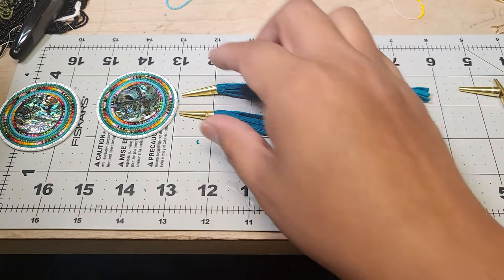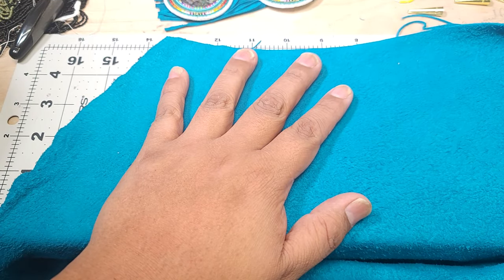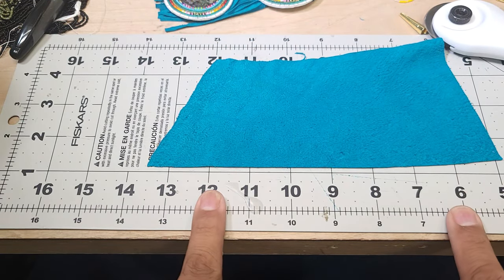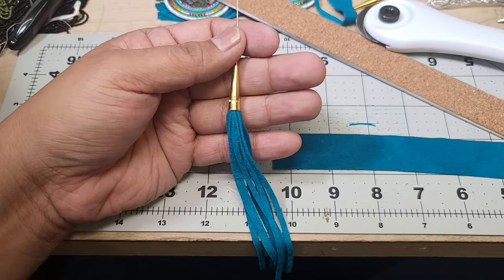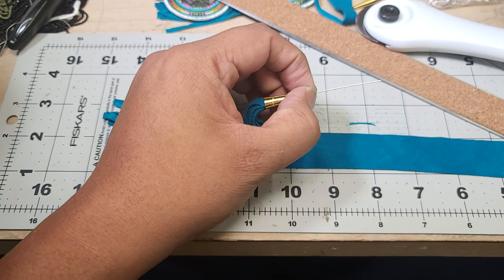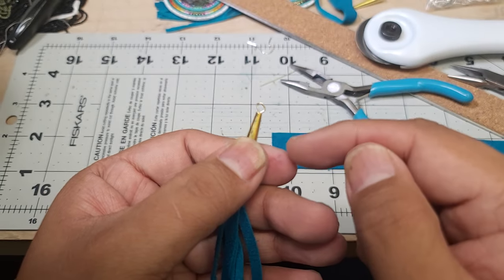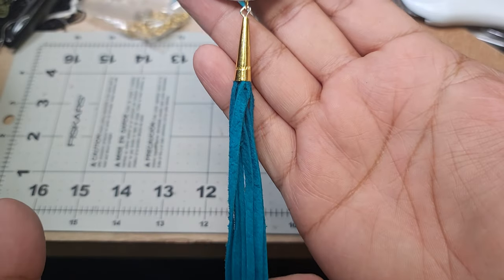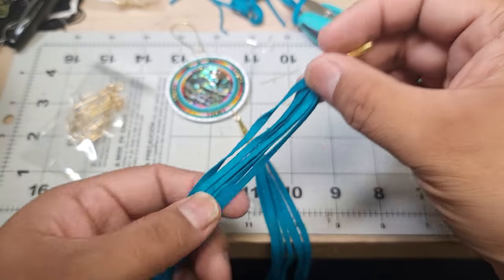Making Tassels for Earrings.